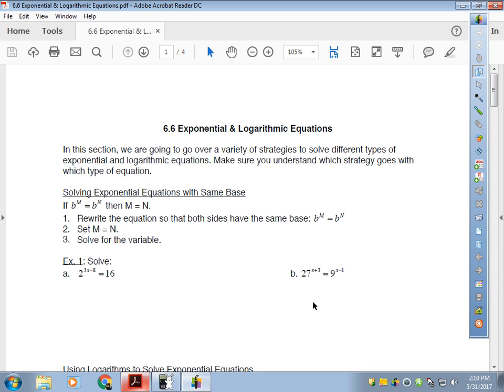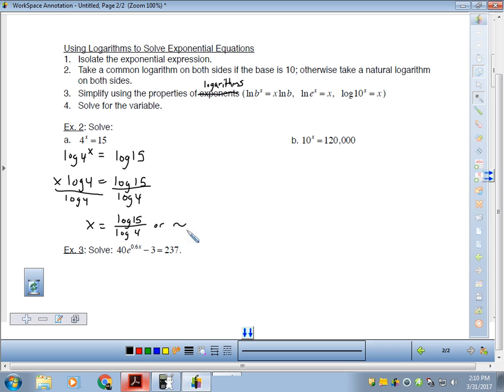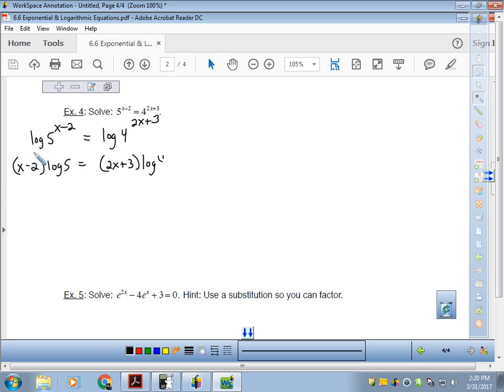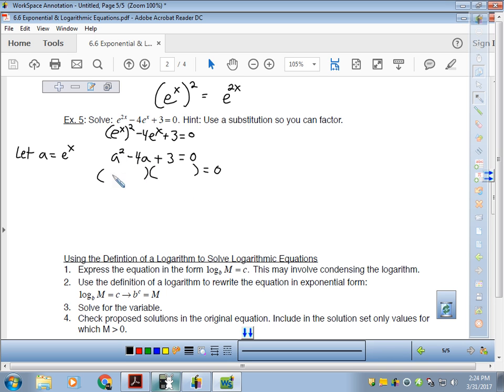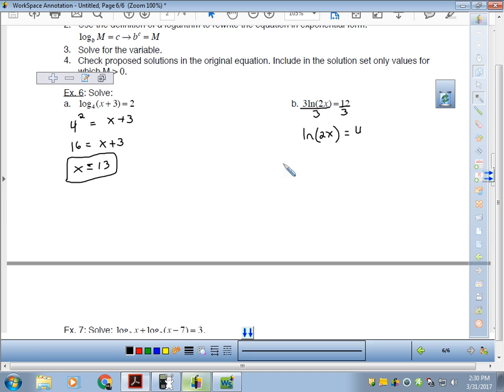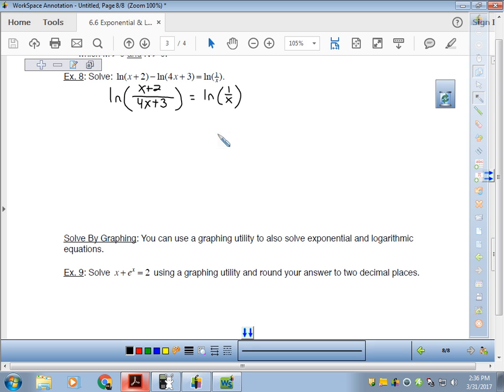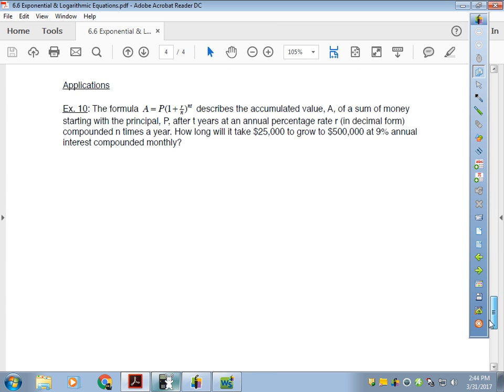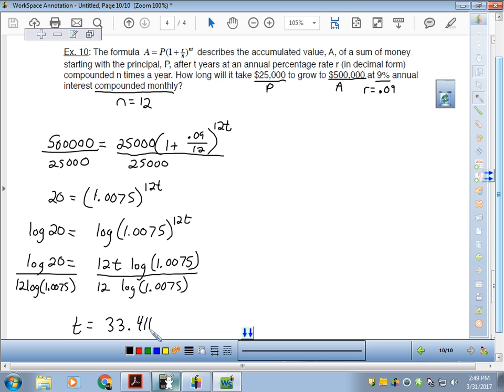6.6 Exponential & Logarithmic Equations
Solving a variety of different exponential and logarithmic equations with a variety of strategies